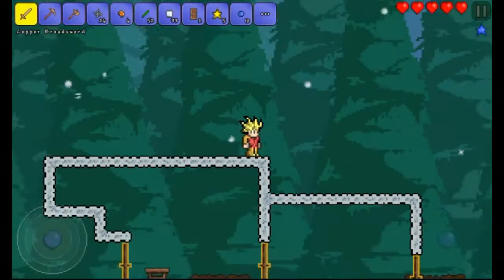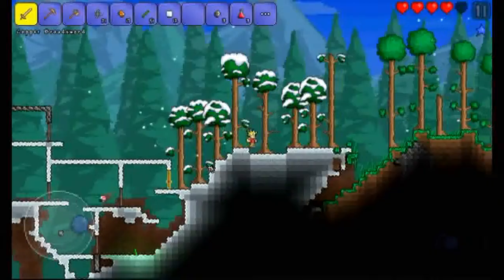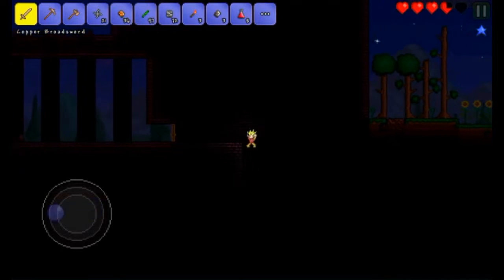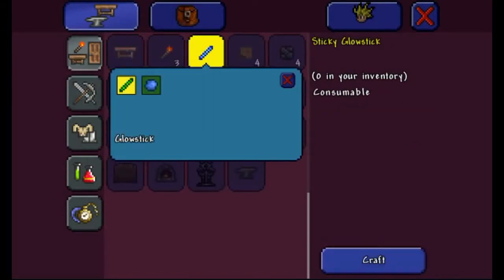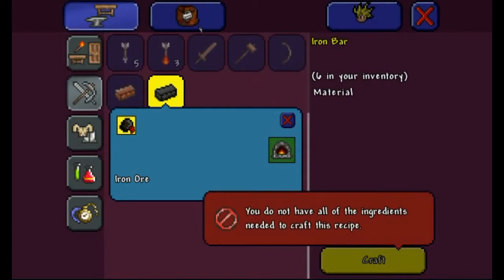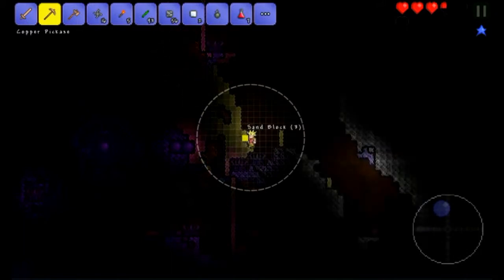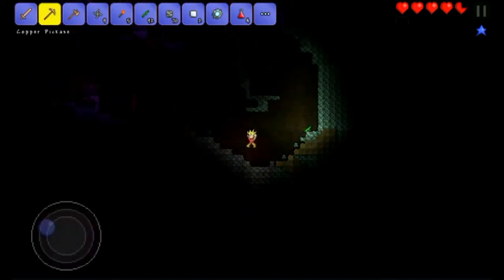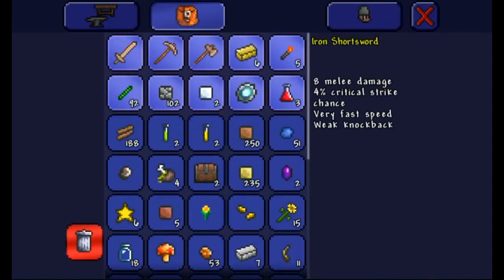Terreria on Android - Is a hour to long? - Chapter 3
Welcome back to the FoxHole

Derek is dead. The Zombies took him... to busy building walls to notice his screams for help...
I go mining, deep deep down, learn to craft and craft my first sword!
Sorry the video is so long, got carried away in the recording but couldn't think of where to cut it.. Derek died early atleast so R.I.P Derek

I hope you guys enjoy it as much as I enjoyed playing it :)

Description

DIG! FIGHT! EXPLORE! BUILD!

The critically-acclaimed, best-selling indie sandbox adventure has finally arrived on Android!
In Terraria, every world is unique -- from the floating islands in the sky to the deepest level of The Underworld. Adventure to the ends of the earth, and defeat villainous bosses along the way. The world is your canvas!
- 200+ CRAFTING RECIPES - weapons, armor, potions, and more!
- 25+ BLOCK TYPES to build anything you can imagine!
- 75+ MONSTERS!
- 5 BOSSES!
- Over a DOZEN environments to explore!
- Dynamic water & lava, day/night cycles!
- 10+ NPCs to meet and recruit to your home!
- Find and summon the Exclusive Android Pet!
- Google Play Game Services leaderboards & achievements!
- Free version is limited to the tutorial world and does not save progress.
Every pixel of Terraria has been crafted for the BEST possible mobile experience -- including brand new touch controls and tutorials!